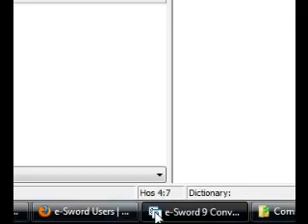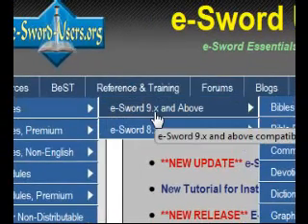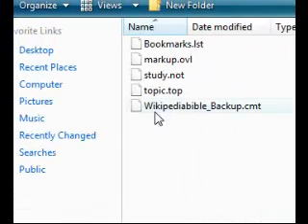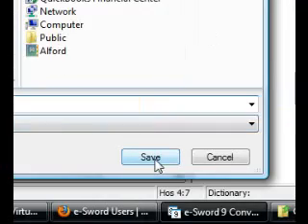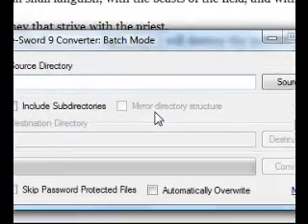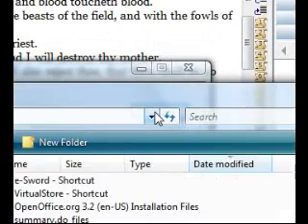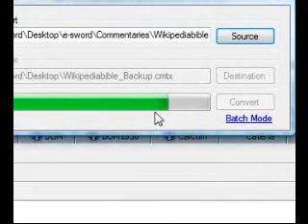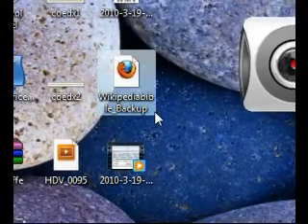E-Sword Bible Program Modual Converting 8 To 9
This is a short video on how to use the modual converter.  This will make the older format of 8.x usable in the newer version of e-sword 9.x.